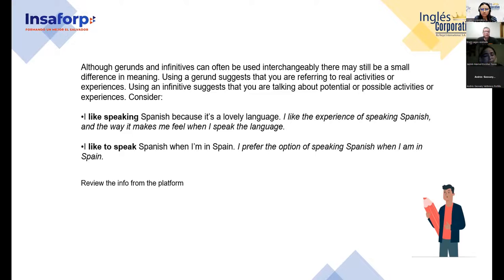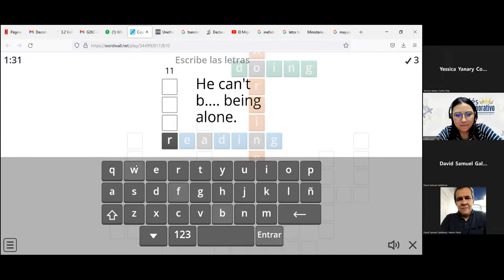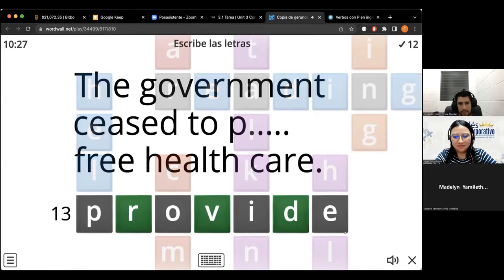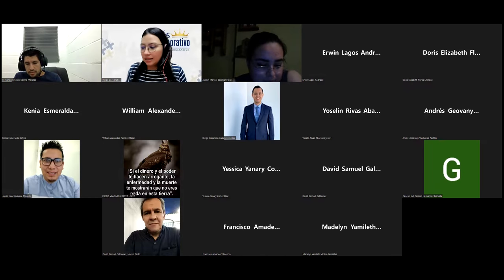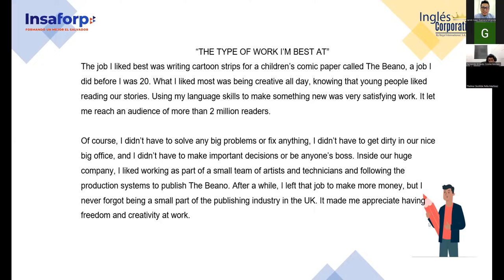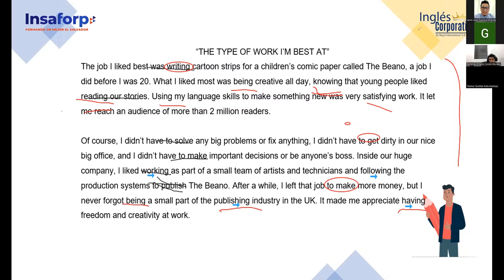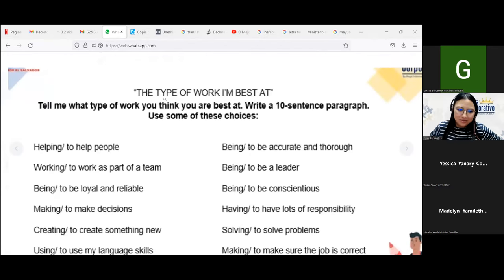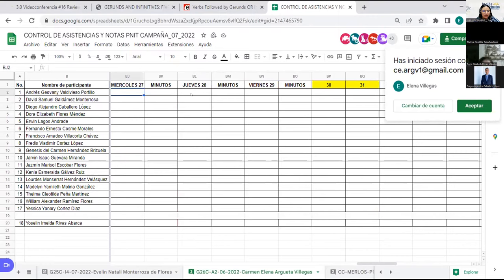Inglés Corporativo-27-7-2022- Videoconferencia #17 Verbs followed by either gerunds or infinitives